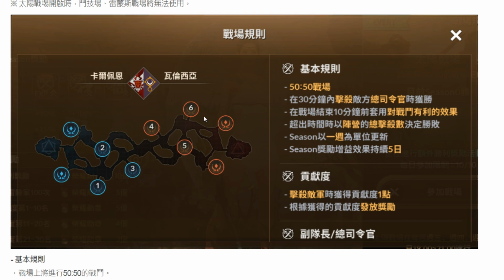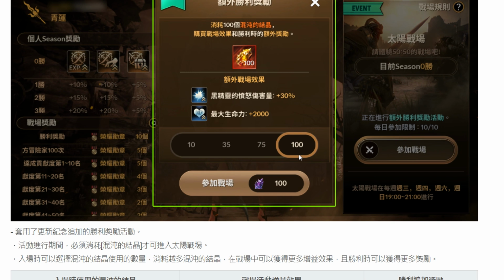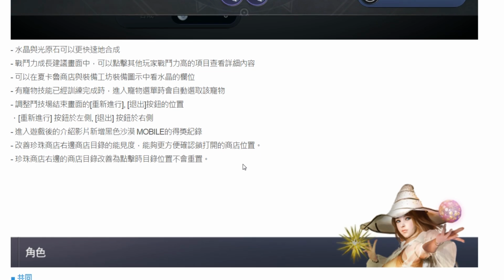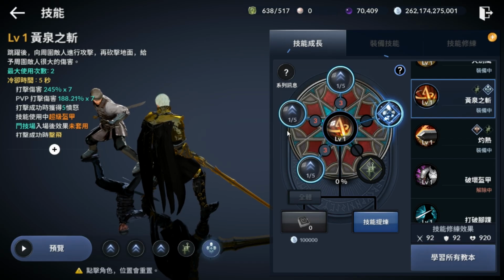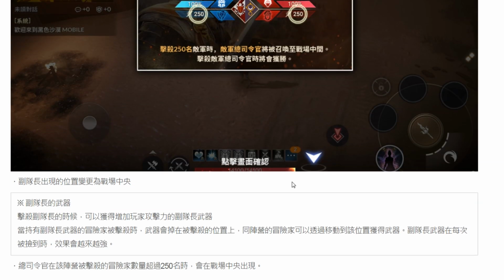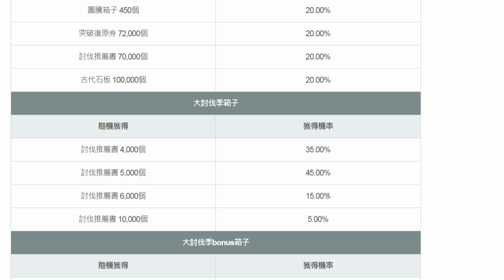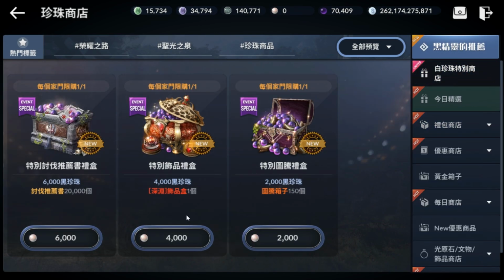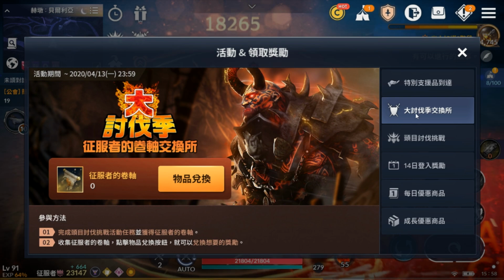Koinzell's BDM TW Patch and Cash Shop Review 24Mar2020 Revamped Sun War, Raven Berserker Buff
Hi all, I'm starting a new video series on BDM TW's patch notes review in a separate playlist for easy tracking in future on changes that you guys will get down the road!

This is to also provide insight on maximizing your spend in BDM and for you guys to appreciate the change in content in my streams too.

Thanks!